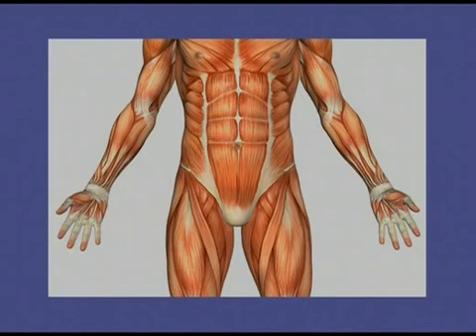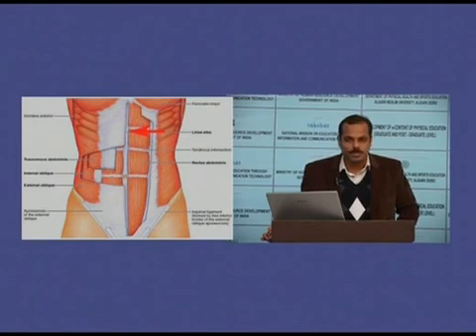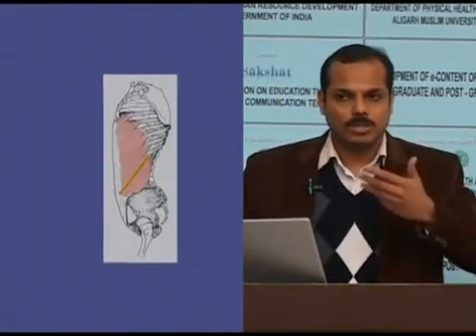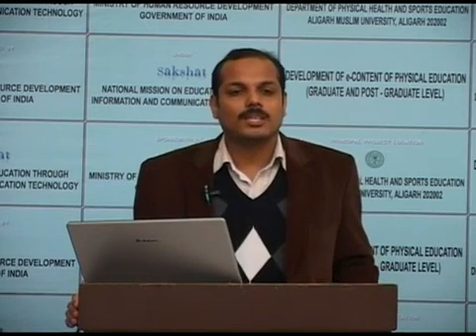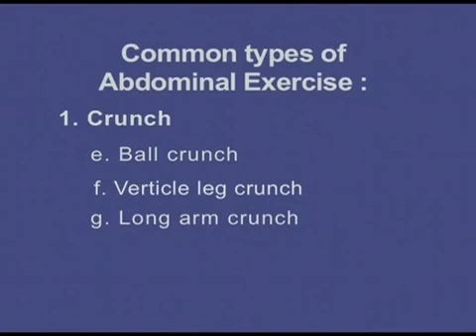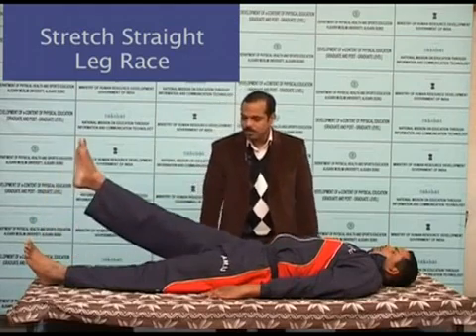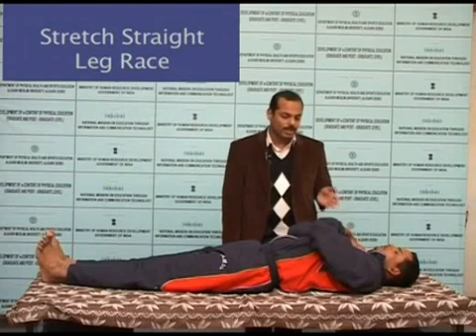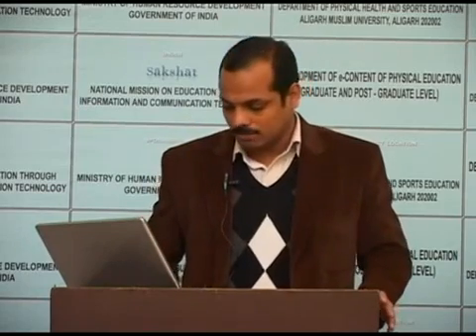Analysis of Swimming and throwing